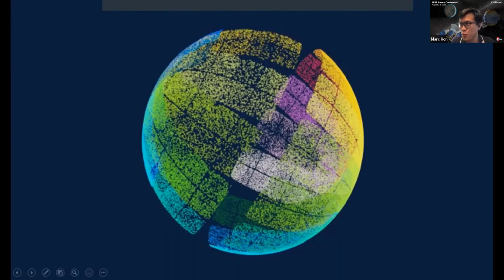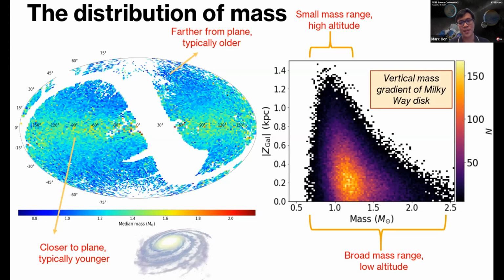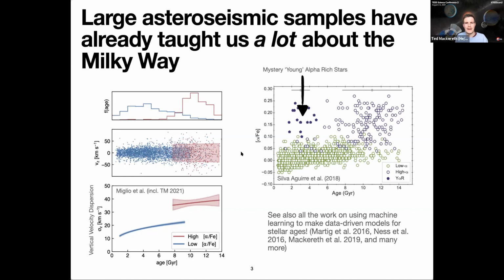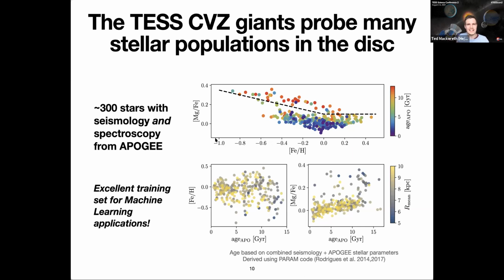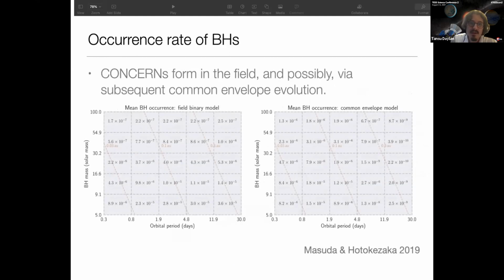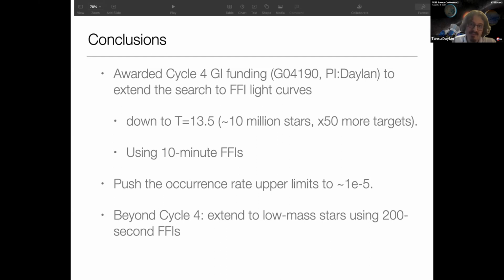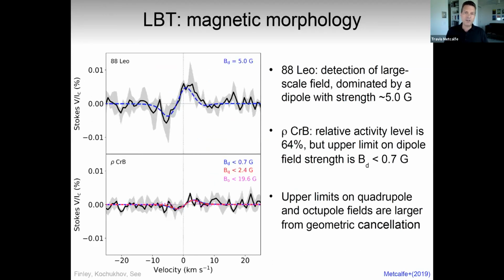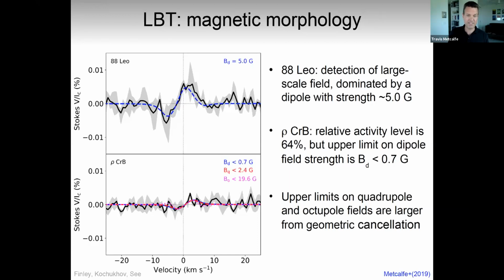Stellar Astrophysics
00:01:26 Intro
00:02:15 Marc Hon: A 'Quick Look' at All-Sky Galactic Archeology with TESS: 130,000 Oscillating Red Giants from the MIT Quick-Look Pipeline
00:16:25  Ted Mackereth: Prospects for Galactic and Stellar Astrophysics in the TESS-CVZ and beyond
00:32:18  Tansu Daylan: The search for nearby self-lensing black holes in the TESS primary mission
00:47:59 Travis Metcalfe: Combining TESS Asteroseismology and LBT Spectropolarimetry of the Exoplanet Host Star rho CrB